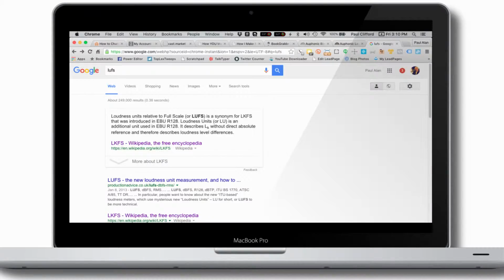Podcasting: Podcast loudness -- What are LUFS and why should a podcaster care | THFC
On today's Tech Help for Churches, Podcasting: Podcast loudness-- What are LUFS and why should a podcaster care?

The problem with recorded or broadcast media is that unlike live media, the person who edits or mixes the audio has no control over how loud the final product is.  You can put a signal through a set of earbuds several feet from your ears and hear virtually nothing or put the same signal through a large amplifier and speaker array and get literally ear-deafening audio.

In practice, this isn't much of an issue in a single production because the dynamic range is likely to be such that you won't go from barely audible to ear-deafening in one piece.  At least it shouldn't be if the engineer has done his/her job.

[tweet "You might have your podcast loudness wrong.  Watch this to see why and why you should care:"]

The problem comes in when you go from one piece of media to another.  Imagine one was recorded loud enough, but not so loud that you don't have to turn up the audio to hear some of the quieter parts.  The next piece is recorded much louder.  If you don't know to expect that, the audio can get a lot louder really quickly.

The solution is a standard measure for the average volume of a piece of media.  So, if everyone abides by the standard, moving from one podcast to another (for example), won't require you to adjust the volume on your playback device.

One of my favorite podcasts has two issues.  It's got no album art and it's too loud.  All the rest of the podcasts I listen to are a bit quieter.

To define terms, podcast loudness is measured in LUFS or Loudness Units Relative to Full Scale.  It's not exactly the same as RMS, but close enough that if you're an audio person, thinking of LUFS as dB of RMS may help you.

In podcasting, you want to master you podcast at 19 or 23 LUFS (one for mono and one for stereo).

Doing this means that you won't annoy the audience and you'll likely have more listeners.

For tools to help you check your levels or fix shows that are too quiet or too loud, check out these links: